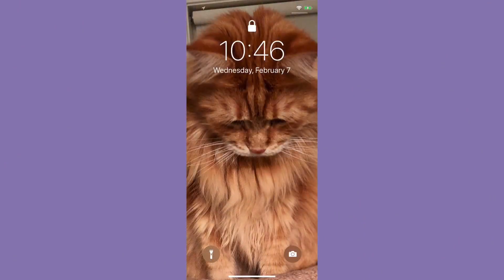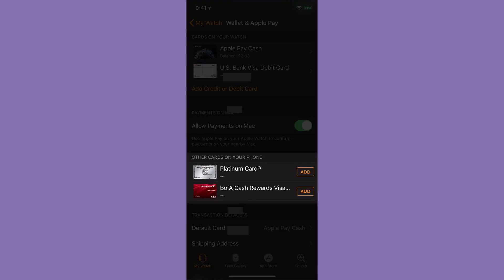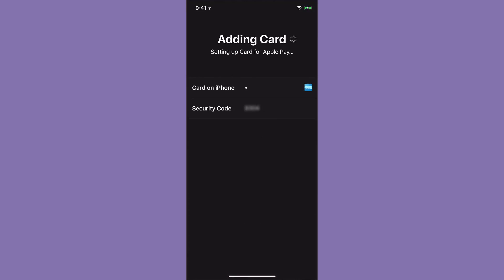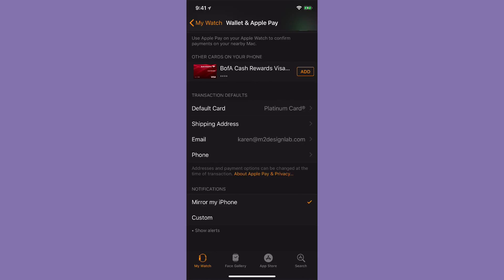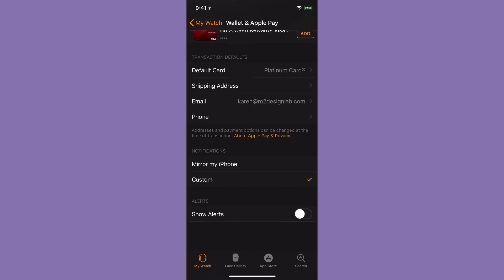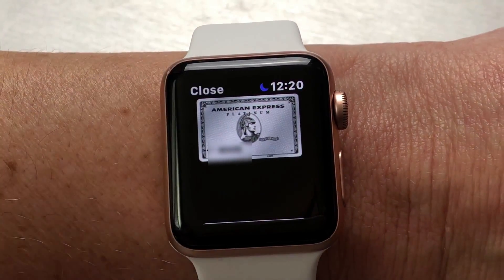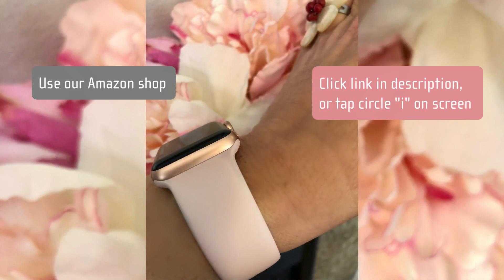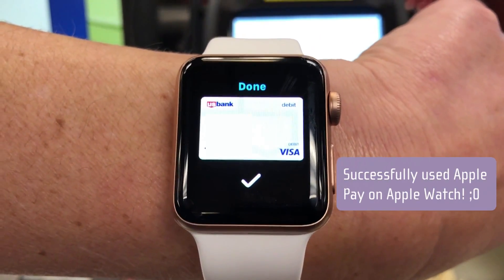Apple Watch - How To Use Apple Pay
One of the best features of the Apple Watch is using Apple Pay - it's magic to just swipe your wrist towards the store reader to pay! This how-to video tutorial covers everything about Apple Pay on the Apple Watch. You will learn how to set up credit cards on your Watch, navigate the Wallet app, choose a default card and manage notifications. We even take a field trip to our local grocery store to show you exactly how to use your Apple Watch to pay for purchases.

Apple Pay is the most secure way to use credit cards, and now it's even easier with the Apple Watch. The watch has its own Secure Element to store the device ID needed to create single-use tokens: your actual credit card information isn't stored on the watch or on your iPhone, nor is it passed to the merchant when you make a purchase.

When using Apple Pay, you must enter your credit, debit and gift cards on each device for security purposes. This video shows that since the Watch is paired with your iPhone, setting up credit cards is a breeze - all you have to do is enter the security code for your credit card.

Be a cool kid and start using Apple Pay on your Apple Watch! ;0

Quick Jump Guide:
     0:40 - Requirements to Use Apple Pay on the Apple Watch
     1:40 - Watch App on iPhone
     2:00 - Wallet & Apple Pay
     2:13 - Adding Cards from iPhone to Watch
     3:14 - Default Card
     3:38 - Notifications
     4:14 - Wallet App on Watch
     5:41 - Using Apple Pay on Watch at the Store

Amazon Shop to ❤️ a SyncSister - so we can continue to bring you these free video tutorials ;0

Other ways to Support Us - we need your love! ;0